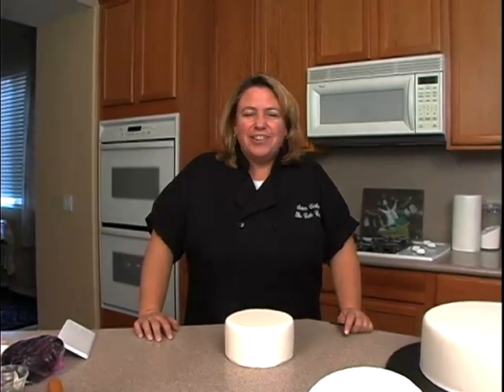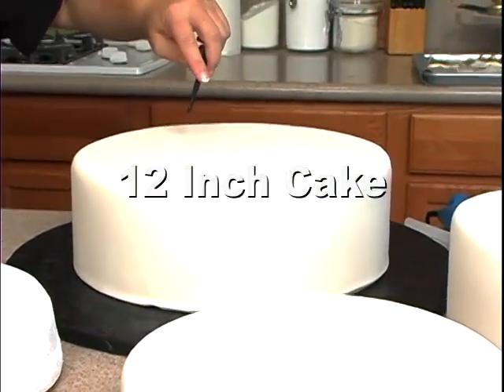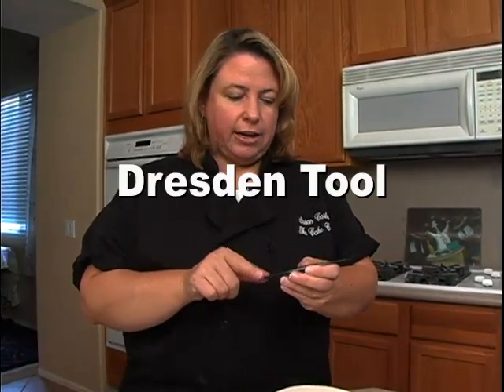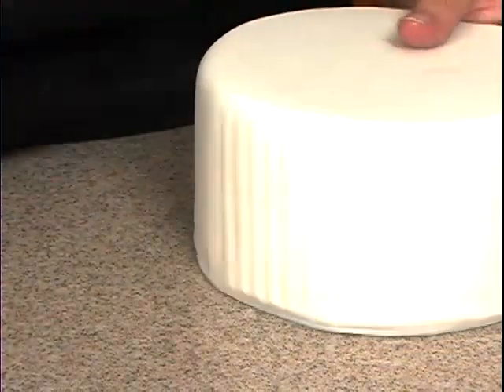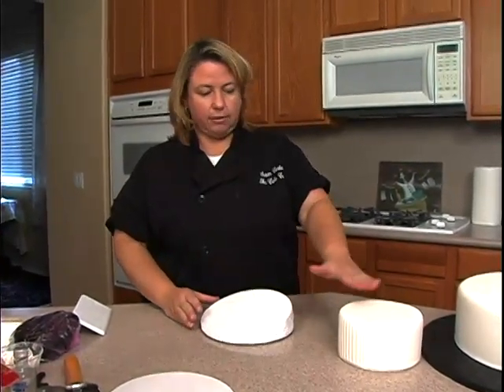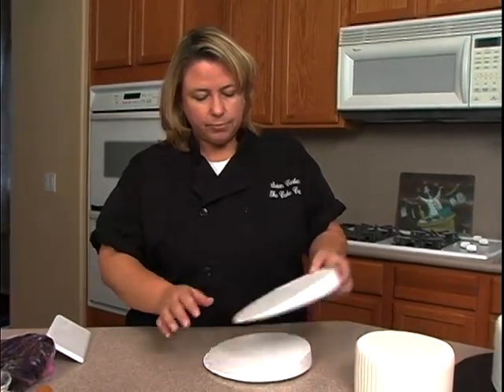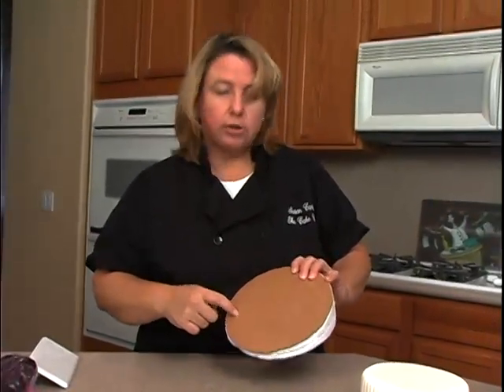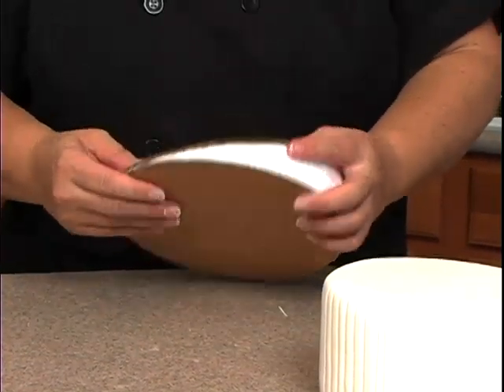Wonky Topsy-Turvy Clock Face New Year's Eve Party Cake Decorating How To Video Tutorial Part 1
Ring in the new year with this topsy-turvy delight!
Ultimate Cake-Off winner Susan Carberry shows you the *other* way to make a topsy-turvy cake - with wedges inserted between the layers to add the slants rather than cutting the layers on a slant.
This cake heralds the new year with a champagne toast and fun gold & silver stars, and it makes you feel like you're in the middle of Times Square as the ball drops!
Celebrate with fun, glitz and cheer, and use the skills that Susan teaches for other projects. It's a win-win cake!
This is a fourteen part video course. This video is Part 1 of 14. This full video course, and more than 625 others, may be enjoyed completely AD FREE in the YummyArts library, 24/7!